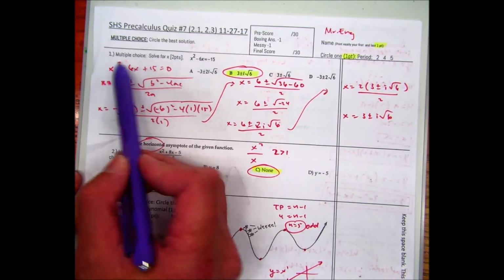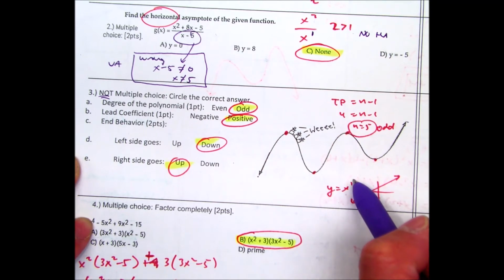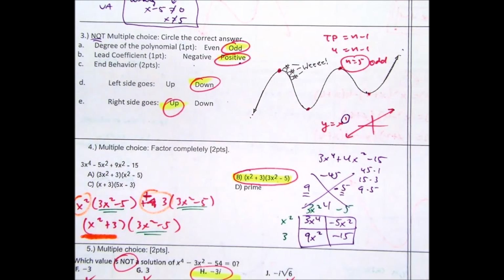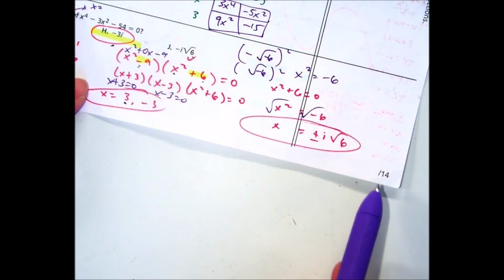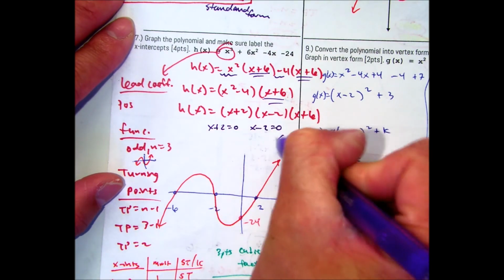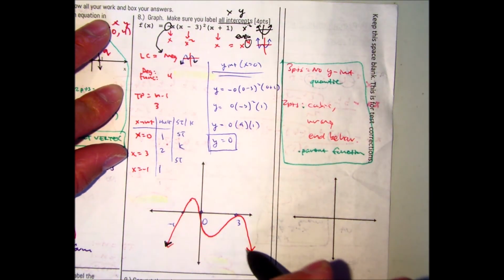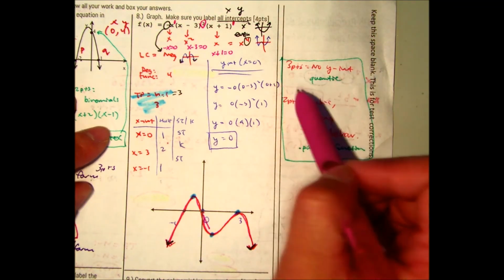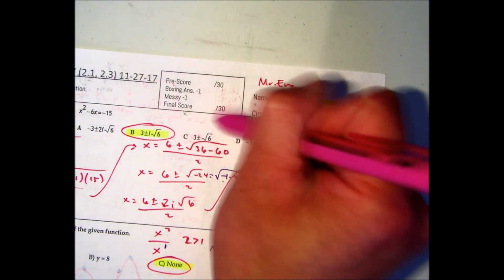SHS Precalculus Quiz #7 (2.1, 2.3) 11/27/17 Higher Degree Polynomials